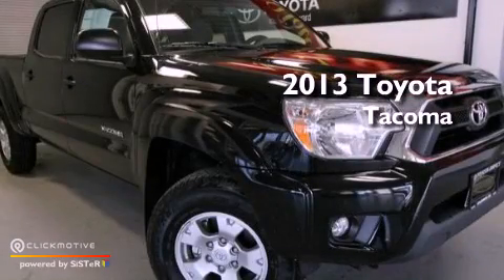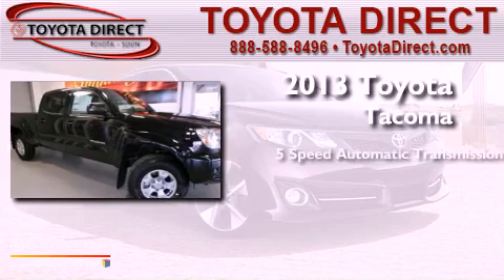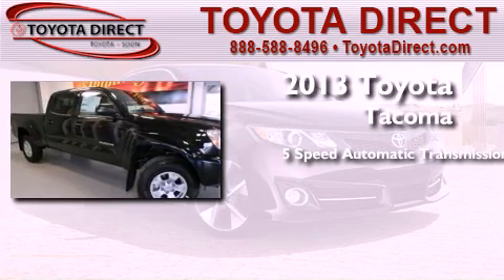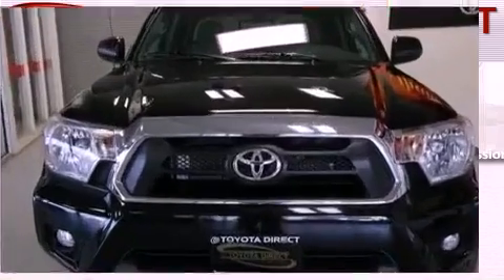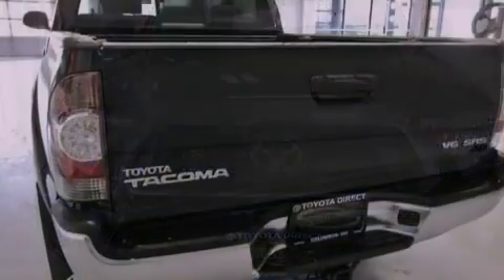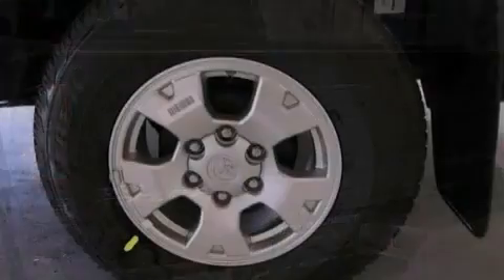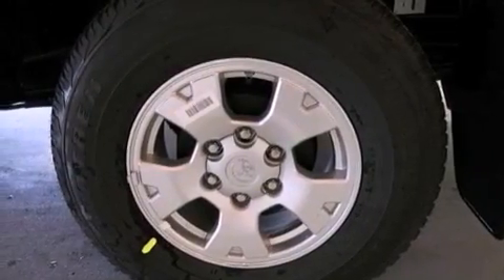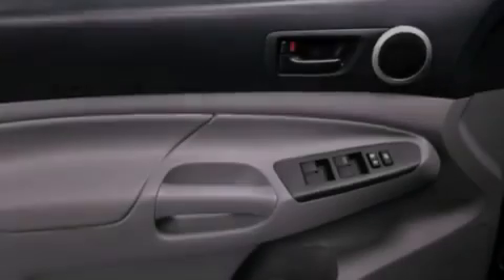2013 Toyota Tacoma Columbus OH 43230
Year : 2013
 Make : Toyota
 Model : Tacoma
 Engine : Gas V6 4.0L/241
 Trans . : Automatic
 Exterior : Black
 Miles : 8